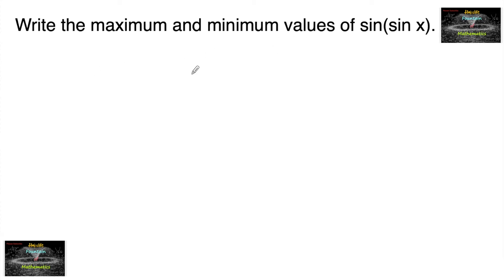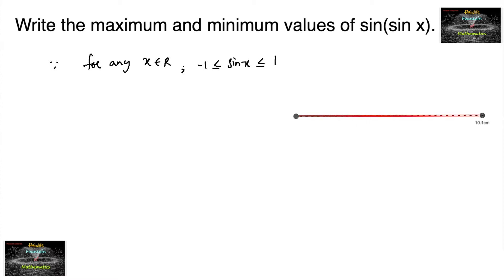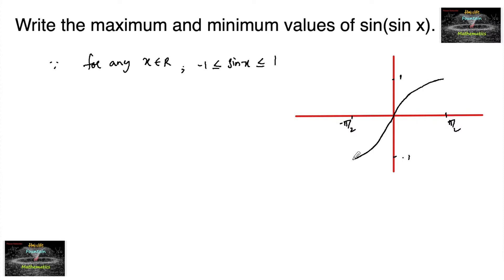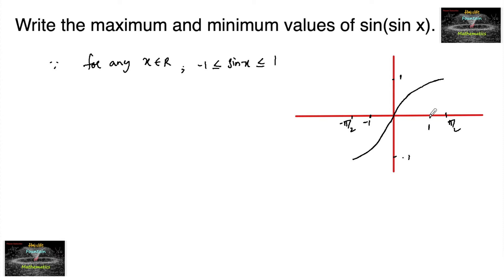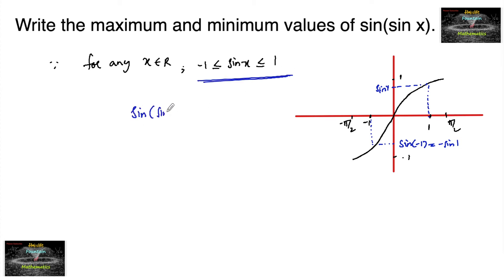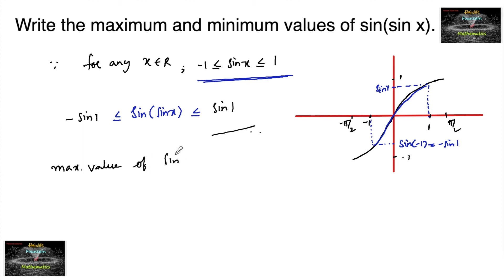Write the maximum and minimum values of sin(sin x).Trigonometric functions Rd Sharma VSAQ solutions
Trigonometric functions Rd Sharma Class 11  chapter wise VSAQ solutions